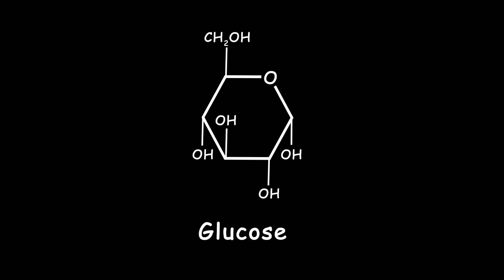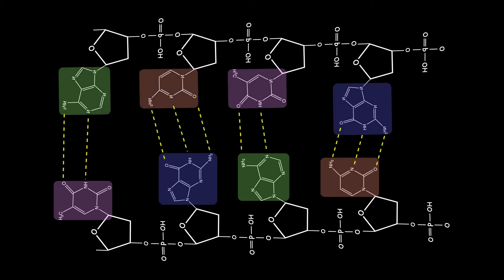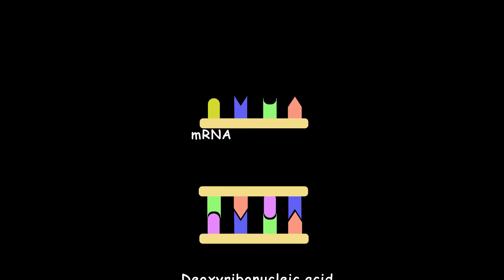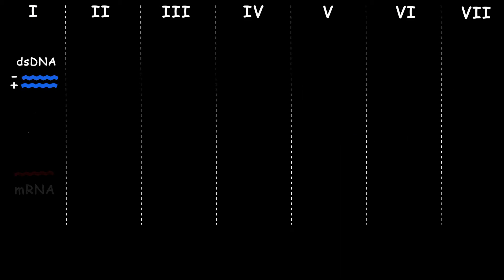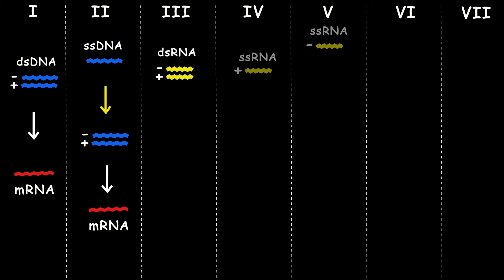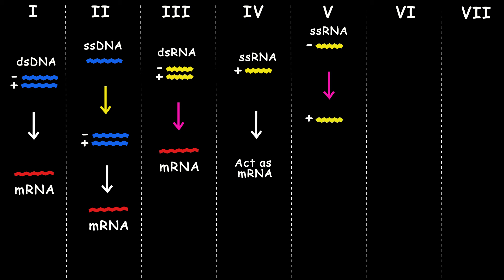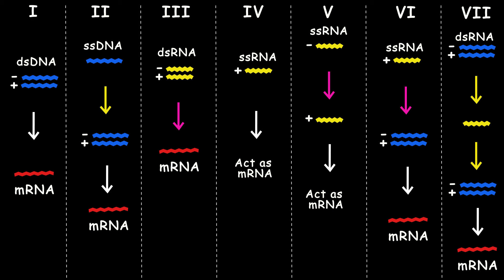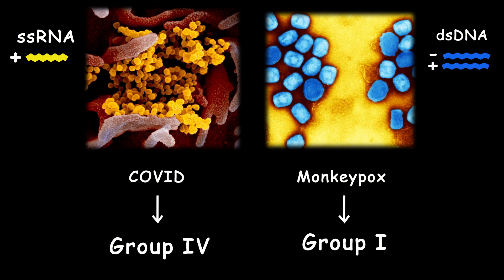What is Baltimore Classification?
We have various viruses that scientists classify based on the creation of David Baltimore, which called Baltimore Classification. These viruses behave differently in terms of copying themselves and making their necessary proteins. Understanding this classification is essential for understanding how viruses act differently.

References:
1. Duffy, Siobain. "Why are RNA virus mutation rates so damn high?." PLoS biology 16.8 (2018): e3000003.
2. Koonin, Eugene V., Mart Krupovic, and Vadim I. Agol. "The Baltimore classification of viruses 50 years later: How does it stand in the light of virus evolution?." Microbiology and Molecular Biology Reviews 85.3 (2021): e00053-21.

Attributions:

The music tracks in this video is composed by:

1. Dreamer by @Hazy
Dreamer by Hazy

Timestamps:
00:43 What is DNA?
01:32 mRNA and proteins
03:14 Baltimore classification
02:22 Monkeypox and Coronavirus